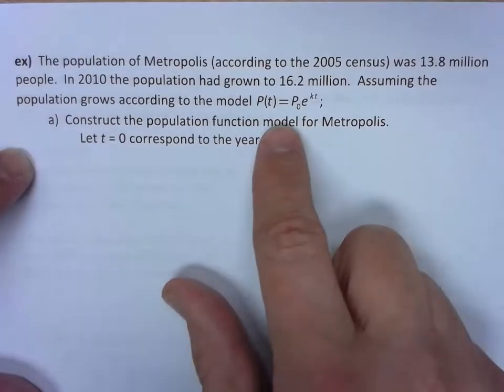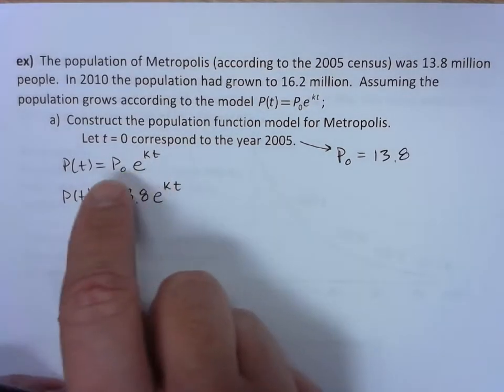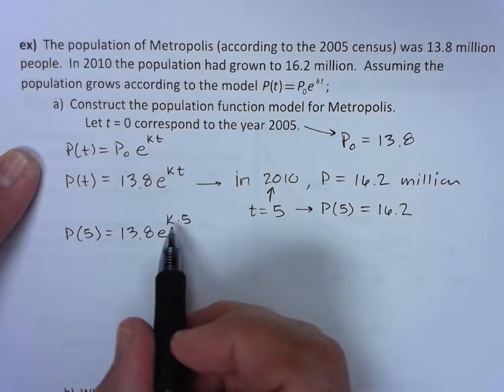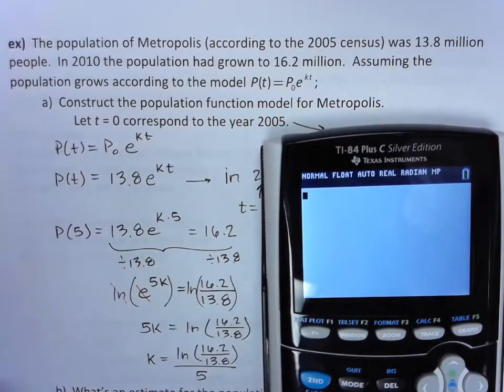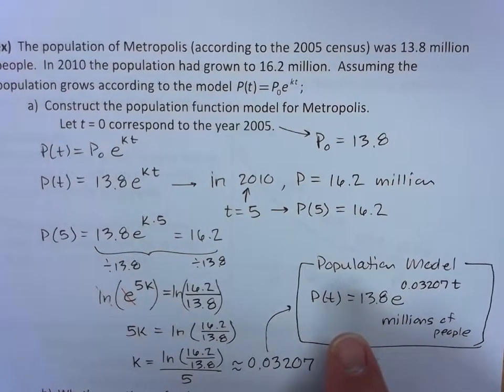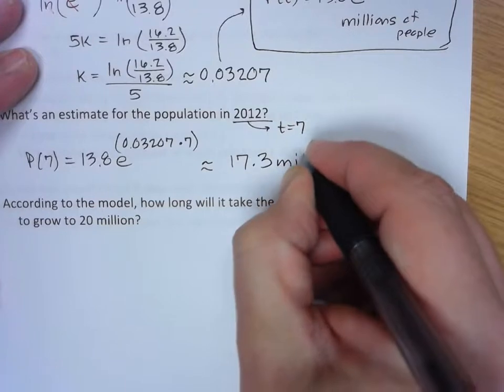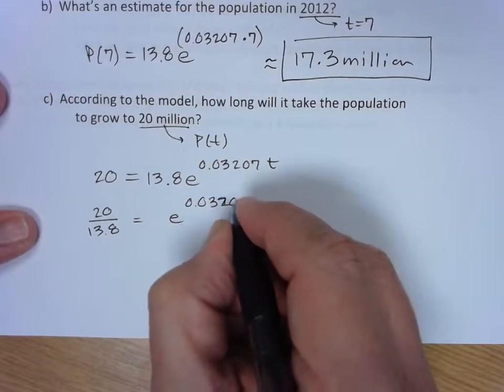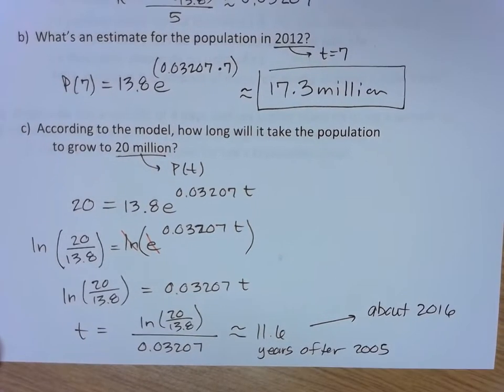Population Growth and Radioactive Decay (part 2)